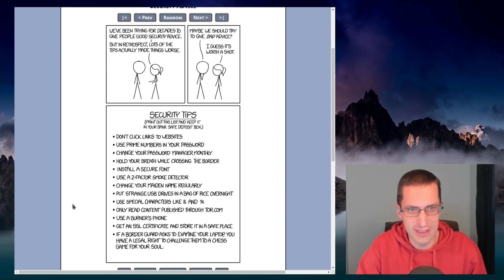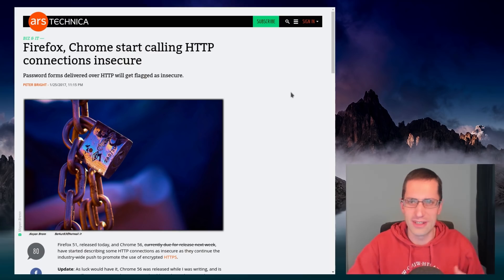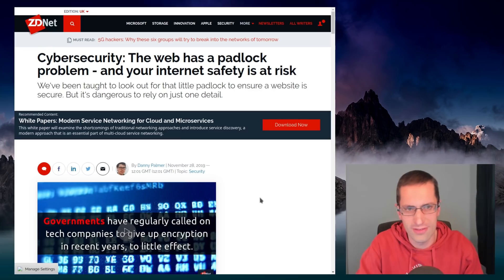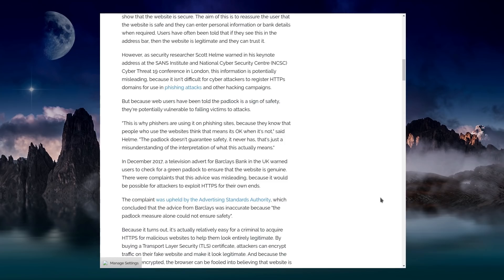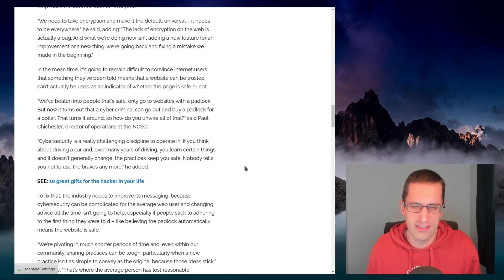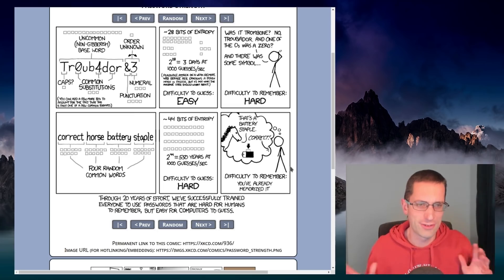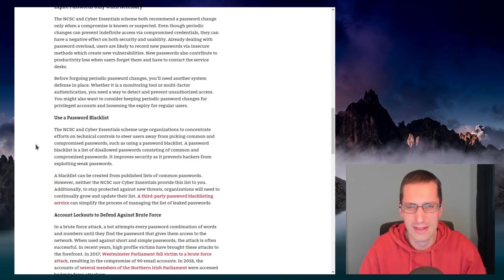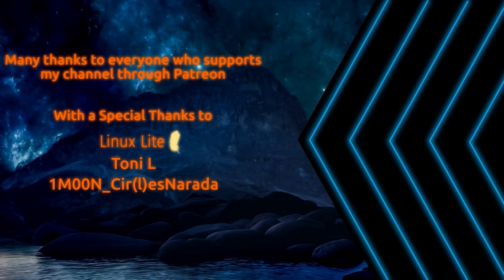Cyber Security Advice Has Been Wrong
Previous advice given regarding the Green Padlock for HTTPS to tell a site is genuine and Passwords complexity / length has been wrong.